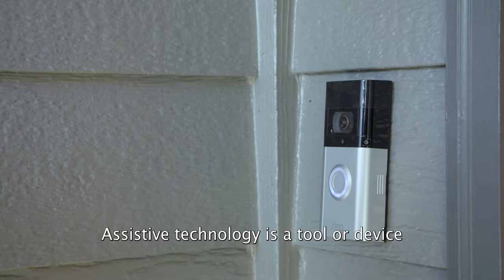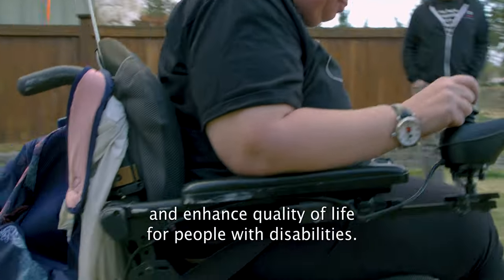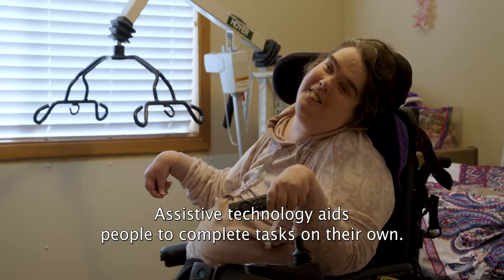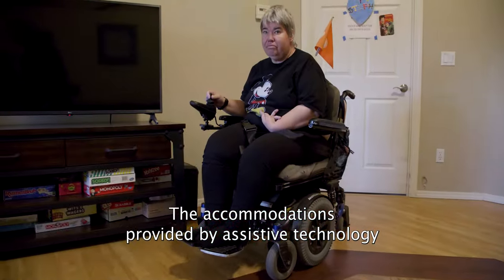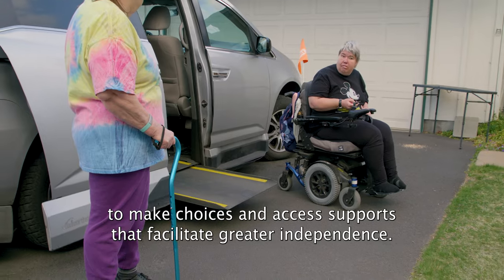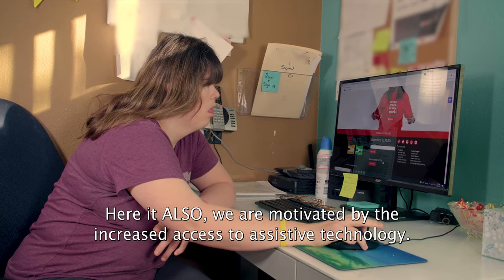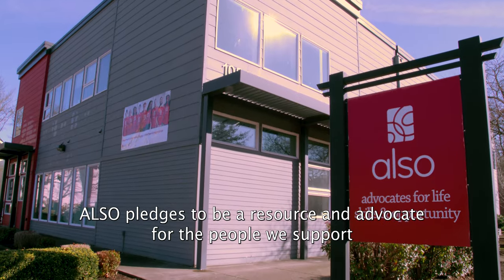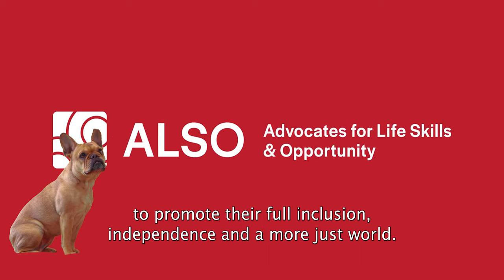The Benefits of Assistive Technology for People with Disabilities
Have you ever wondered, "What is assistive technology?" Assistive technology is one of the many ways people with disabilities can increase their independence and quality of life. Assistive technology comes in all shapes and sizes, from automatic doors to pill dispensers.

Want to learn more about the resources available to people with intellectual and developmental disabilities?